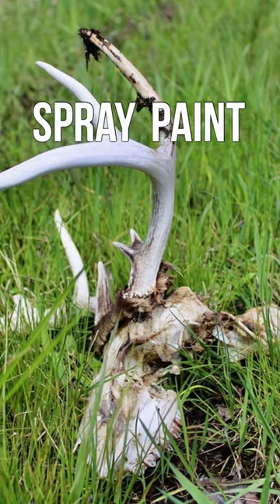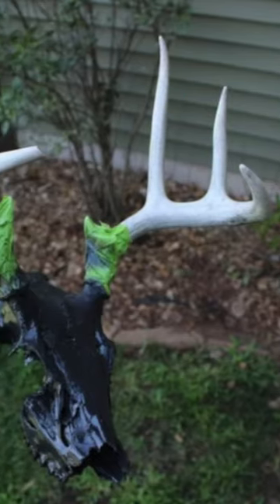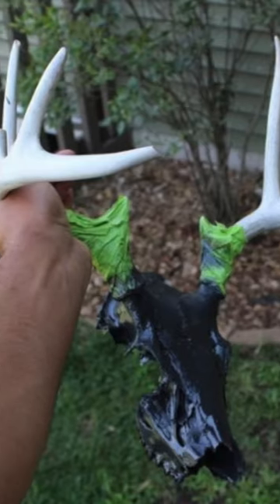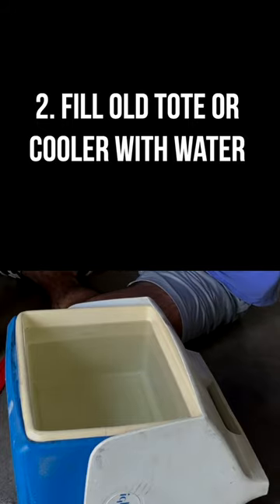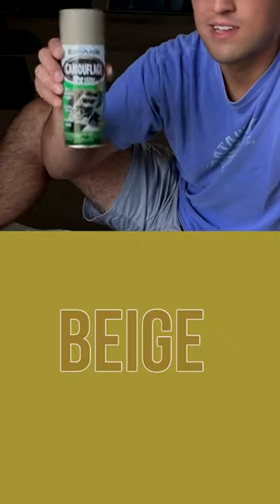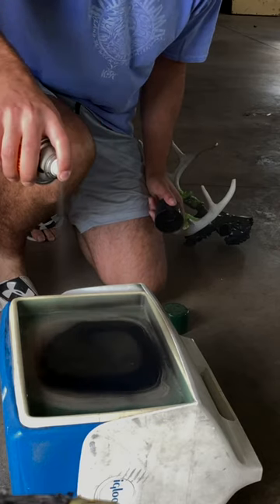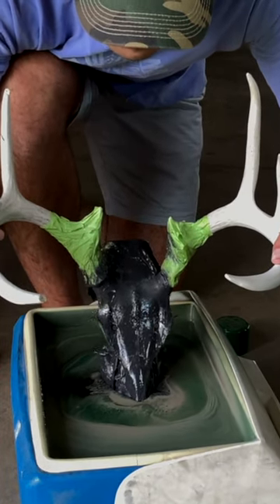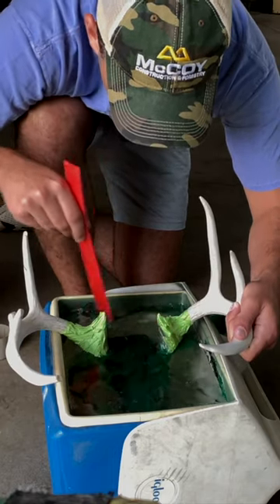Hydro Dip a Deer Skull with Spray Paint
A fun one for the average outdoorsman